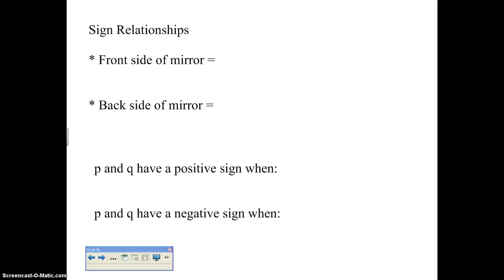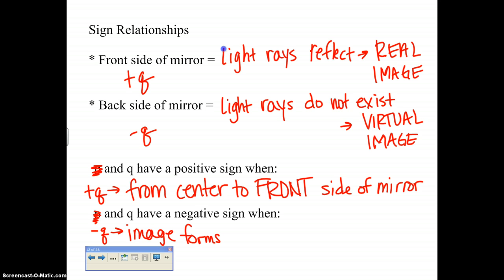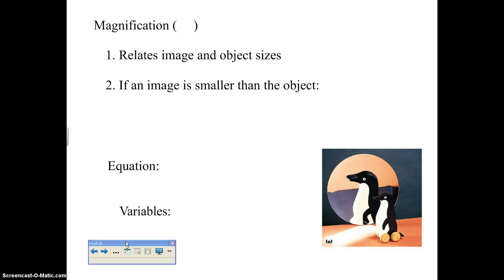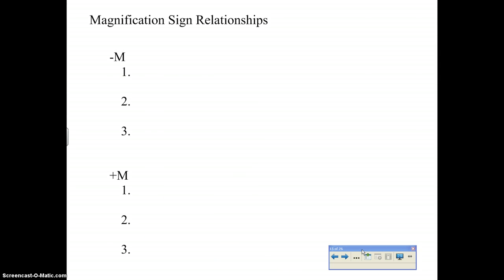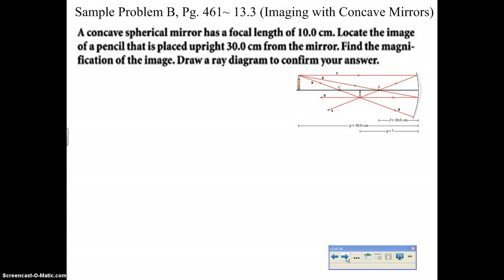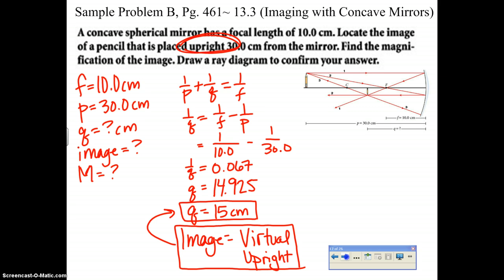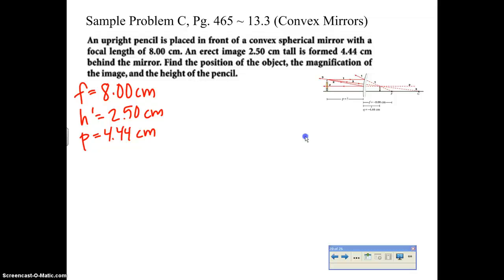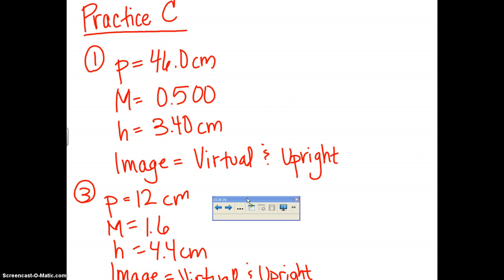Ch. 13 Mirror Equation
Concave Mirrors and Convex Mirrors Notes and Sample Problems